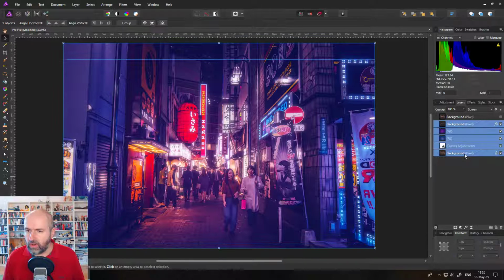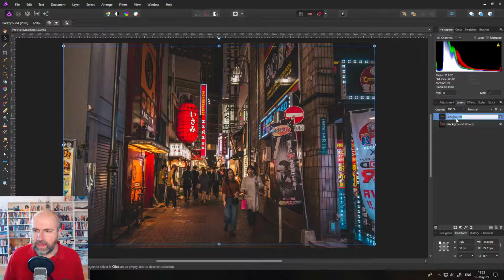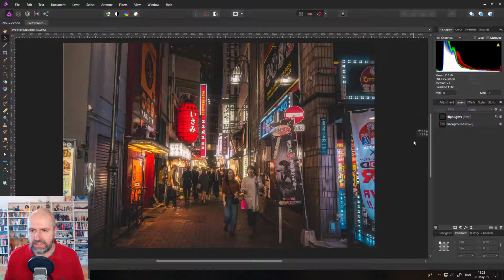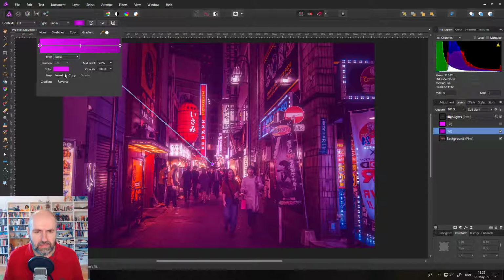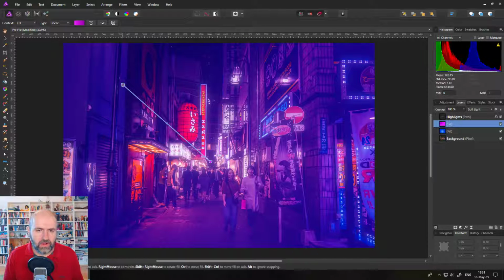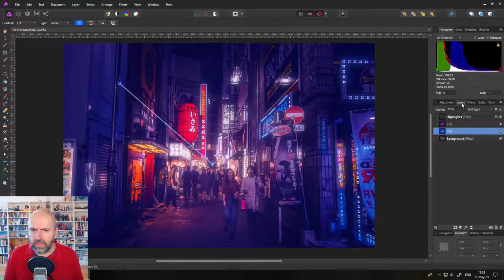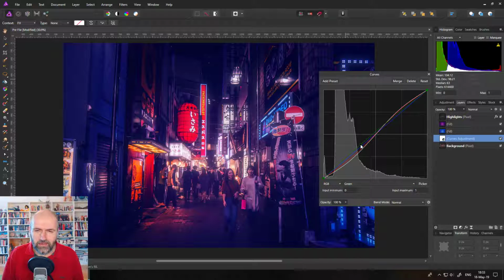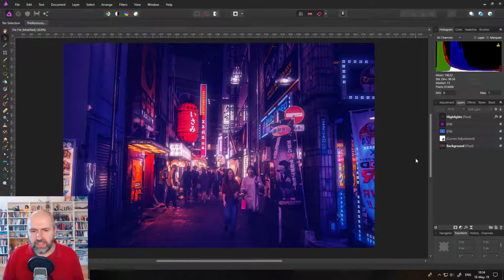Affinity Photo: Atmospheric Night Lights - How to Tutorial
Learn how to create atmospheric City Lights from any Night shot. Bring out the cool, amazing atmosphere of a place. Let the colors of the night create a beautiful scenery.

In this easy to follow tutorial i will show you how to use fill layers and blend modes to create a this nice atmosphere. With the help of gradients we are creating a nice flow of light that guides the eye and enhances the light colors of the location.